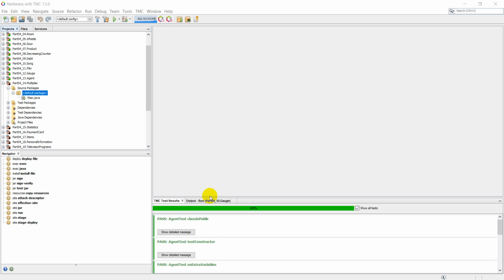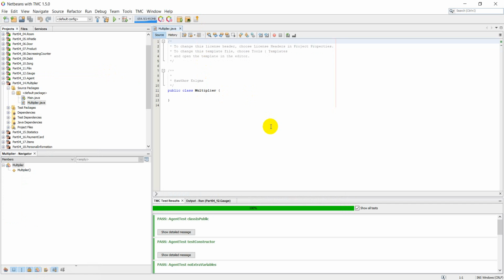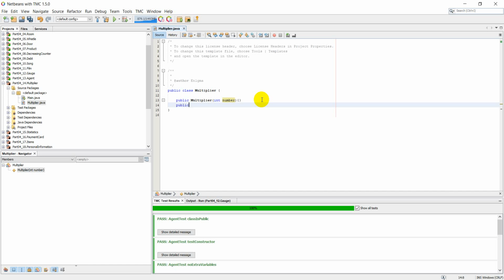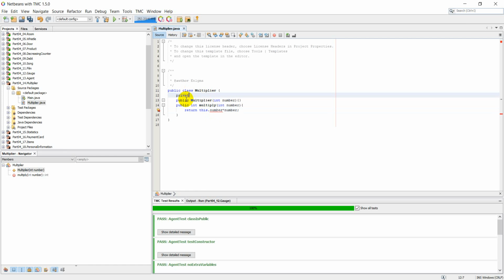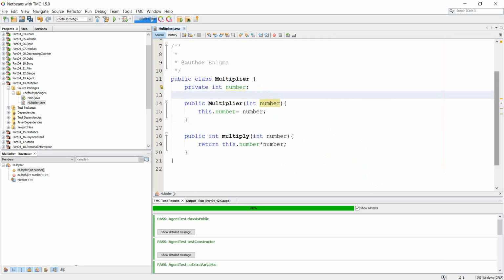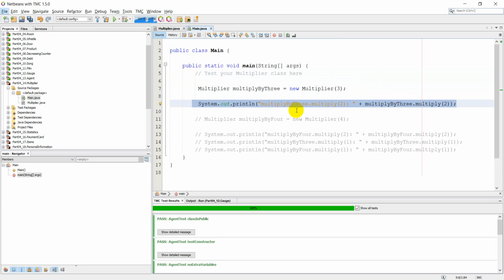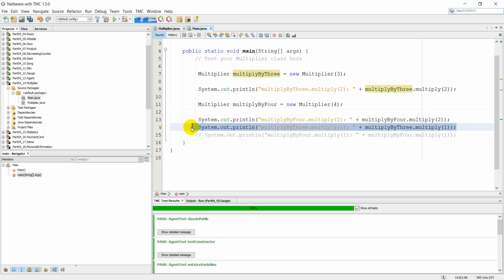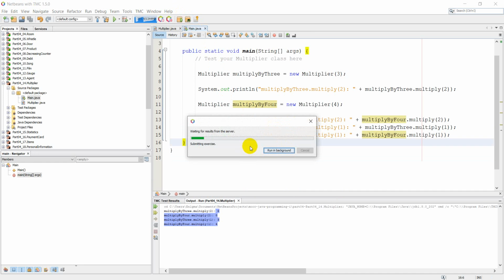JAVA MOOC 4_14 MULTIPLIER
JAVA MOOC COURSES SOLUTIONS